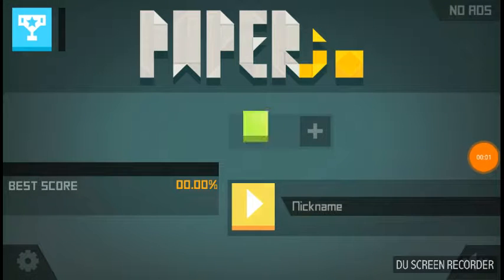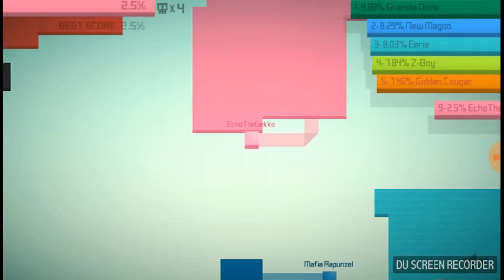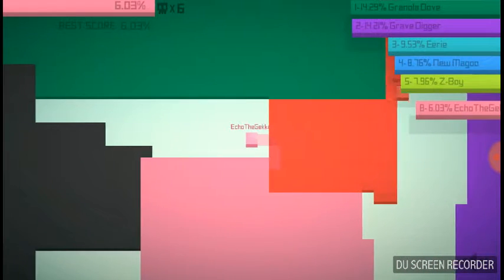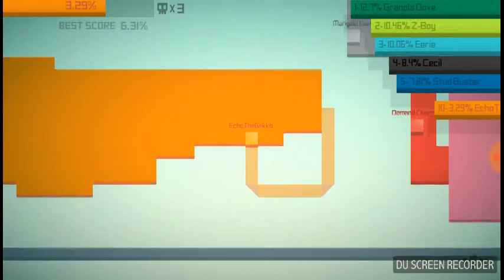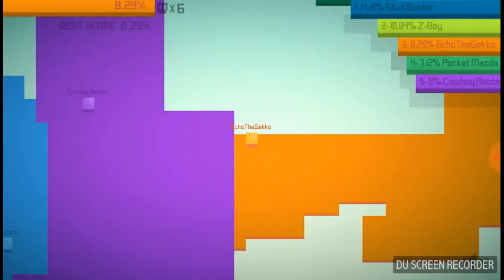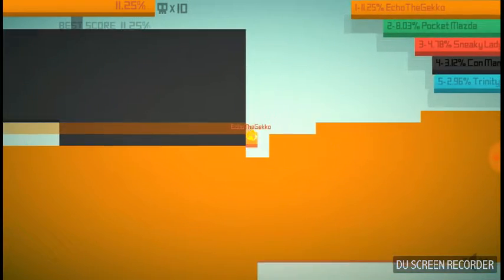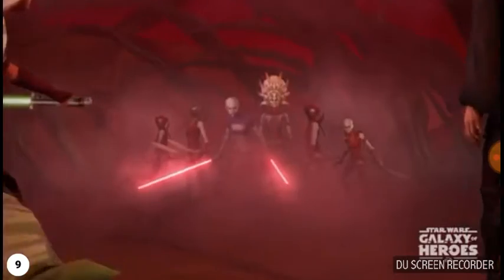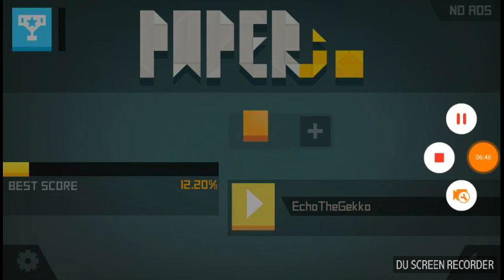Paperio makes me rage!